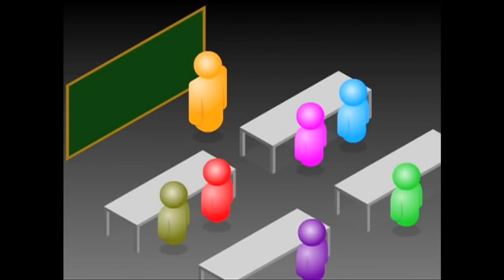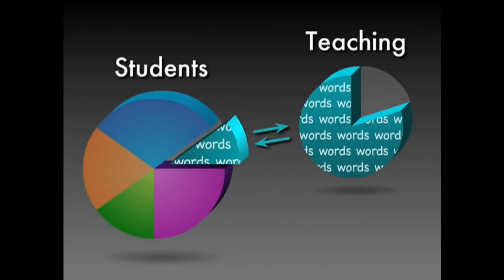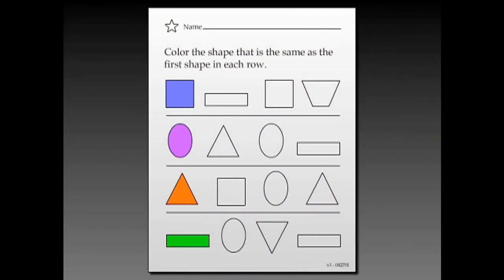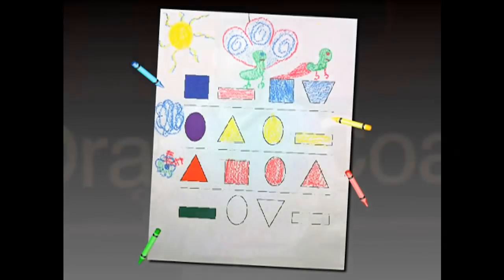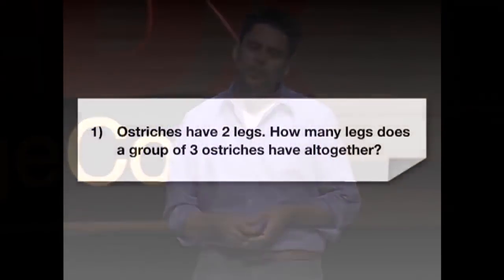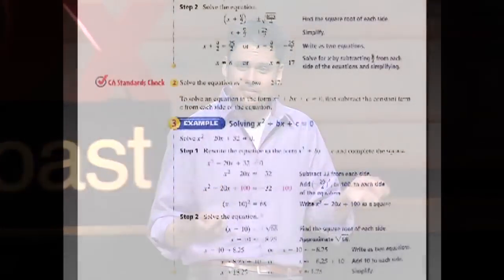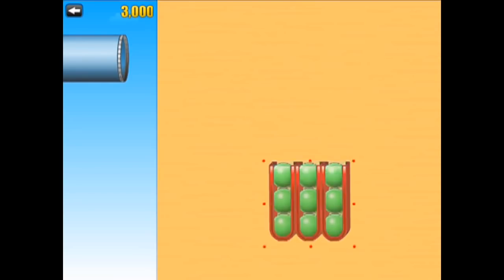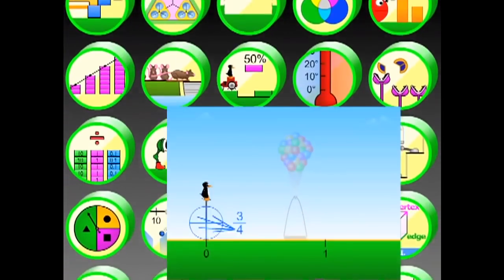Mustang Media 73